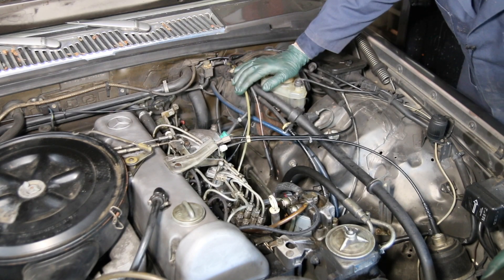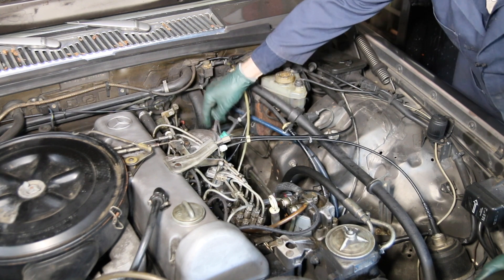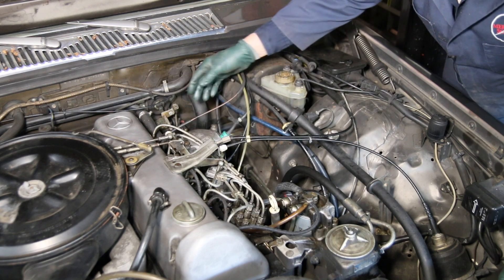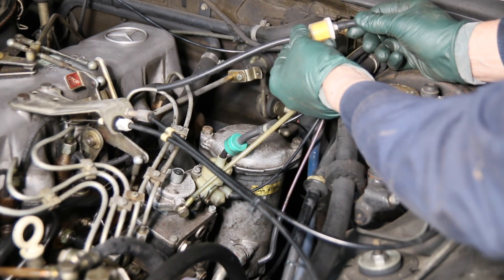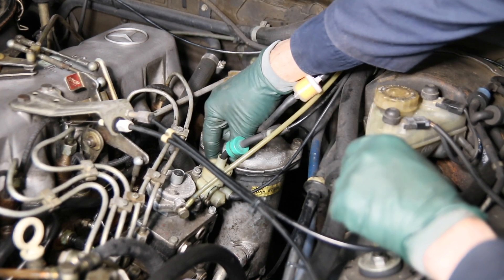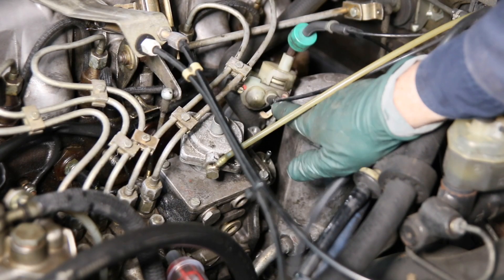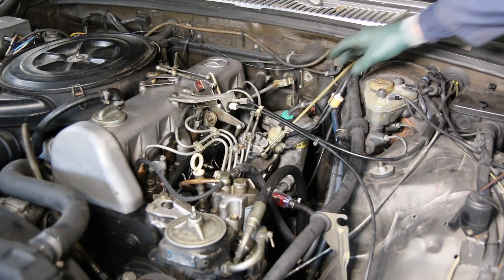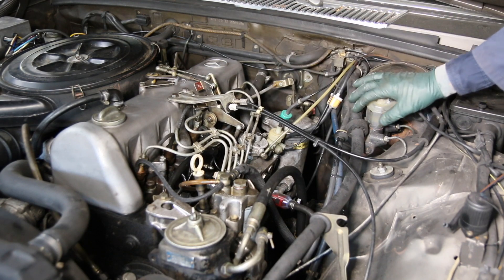1977 to 1985 Diesel Engine Shut Off Problems: This Upgrade Might Help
Slow to Shut Off. Sometimes Won't Shut Off. Vacuum Hose Falls Off. Oil in the Ignition Switch. Vacuum Hoses Rotten: Upgrade kit